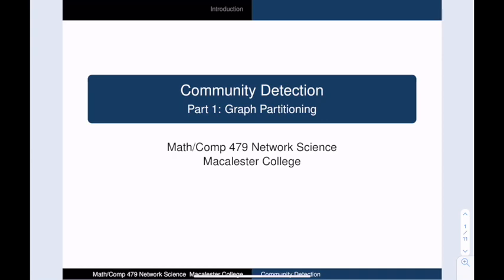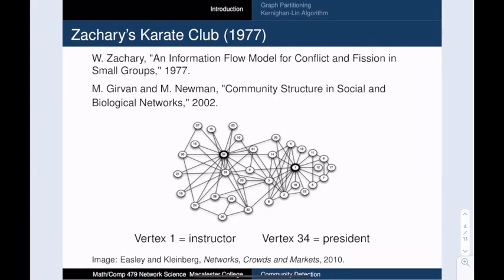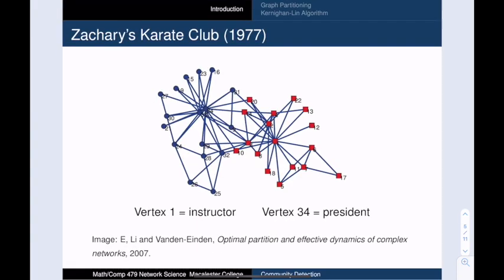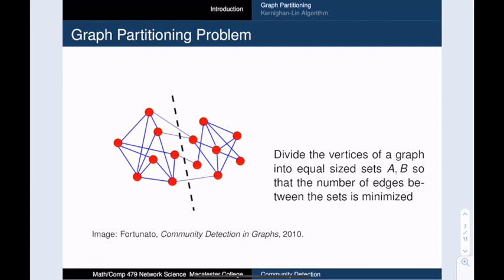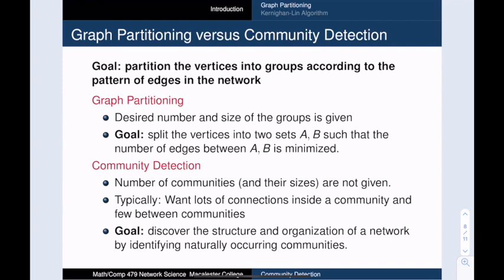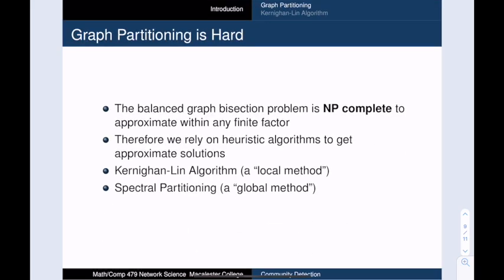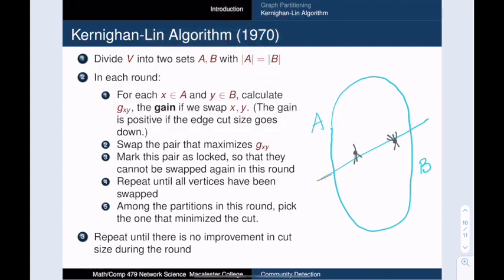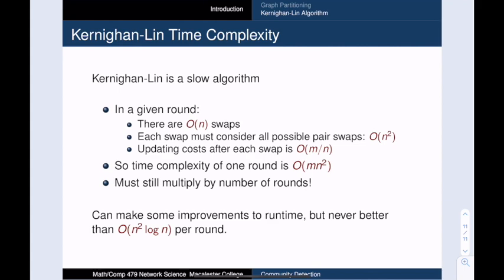NetSci 06-1 Community Detection Introduction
Introduces Community Detection, Graph Partitioning, and the Kernighan-Lin algorithm.